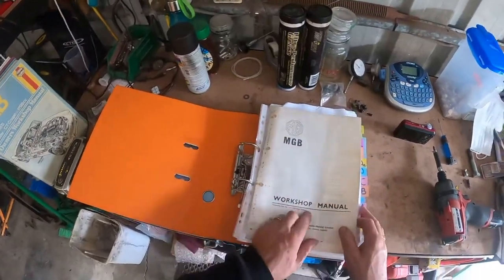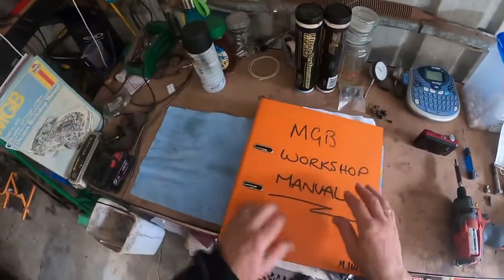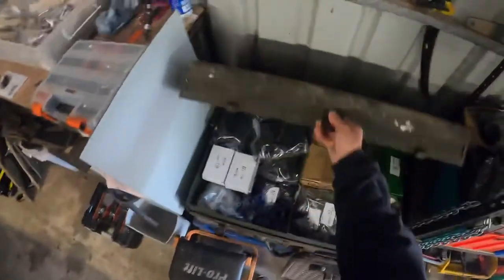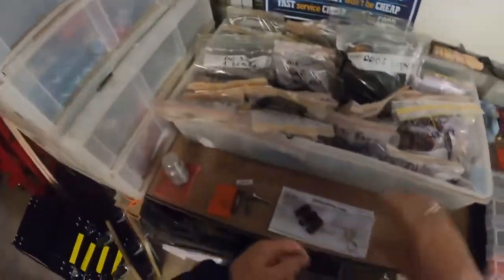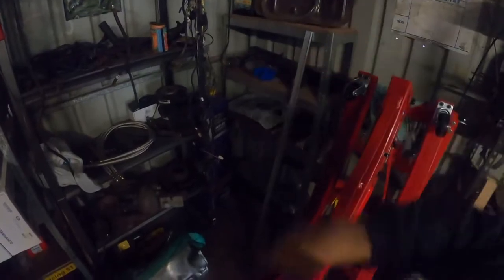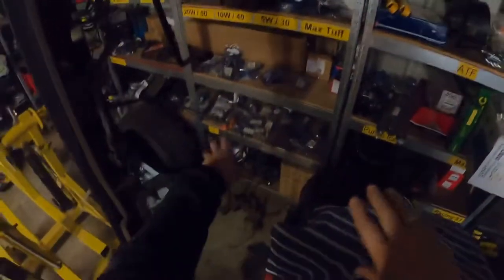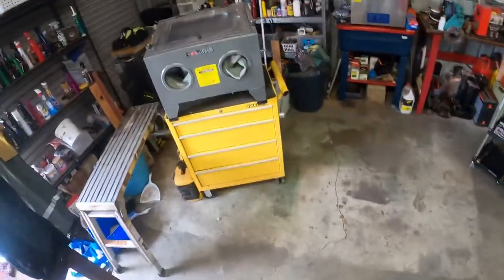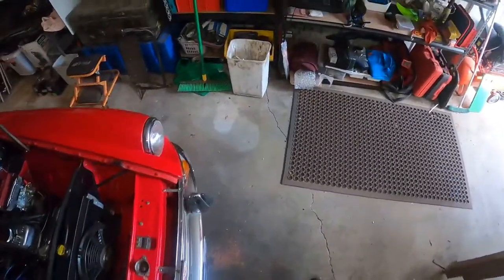Crap to Cream Video MG resto part 2 Bagging, tagging and labeling of parts, shed sort out.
This is just a short Crap to Cream video around the shed pointing out some of my lessons learned, what I've done to help myself during the strip down and some of the tools I have to help me on my way.  Bagging and tagging and labeling of parts, what goes where and where to find things in six months' time when the MG comes back.